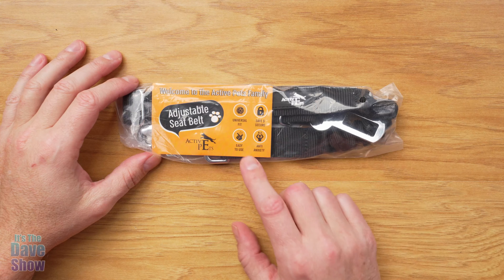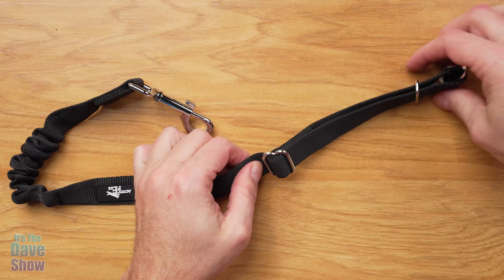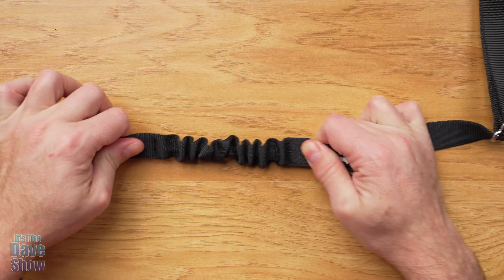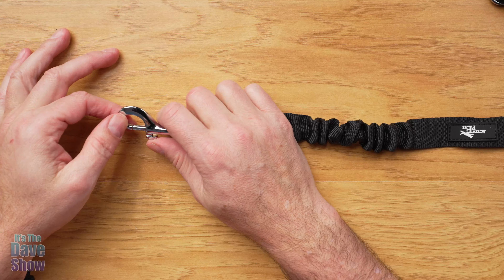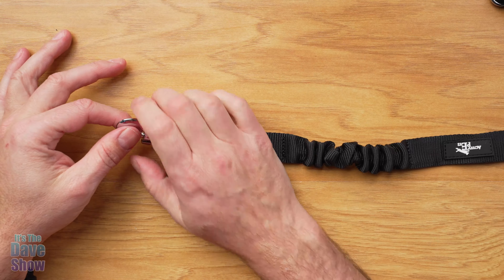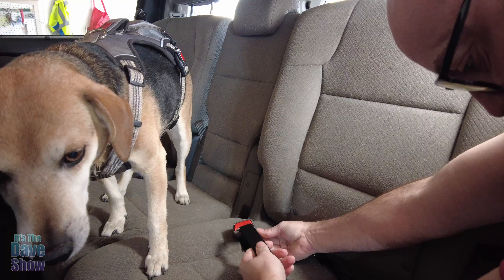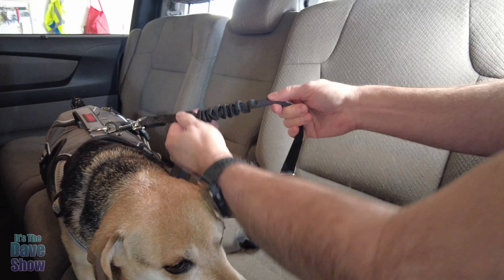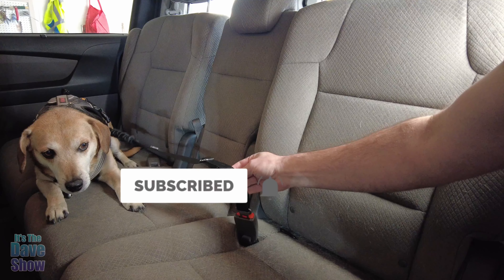Active Pets Dog Seatbelt, Adjustable Safety Dog Seat Car Harness, Dog Seat Belt for Pets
Active Pets Dog Seatbelt, Adjustable Safety Dog Seat Car Harness, Dog Seat Belt for Pets - Durable Dog Seatbelts for Cars - Dog Car Seat Belt for Dogs, Dog seat Belts for Large Dogs, Medium, & Small